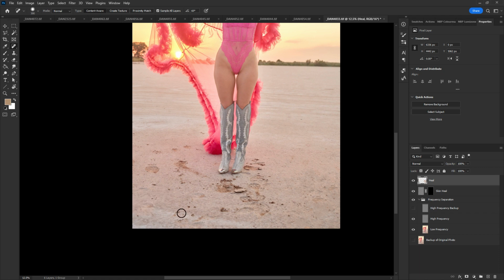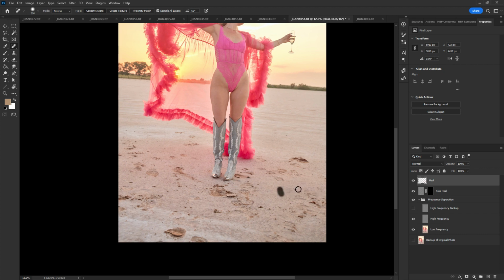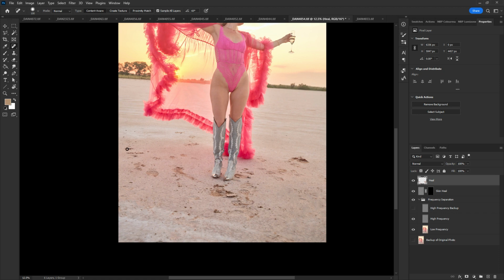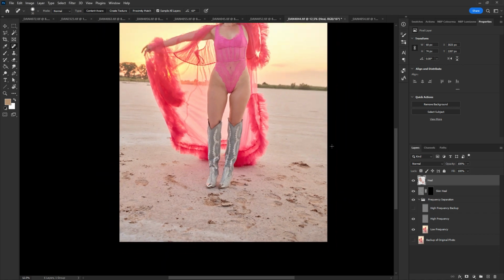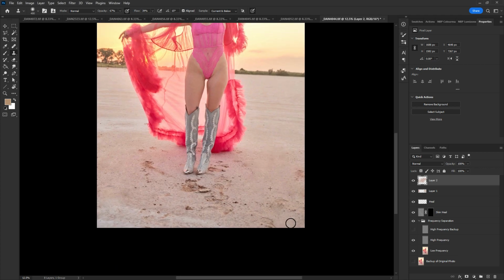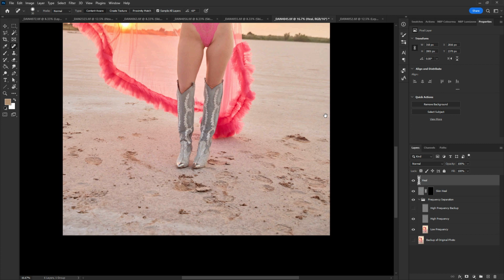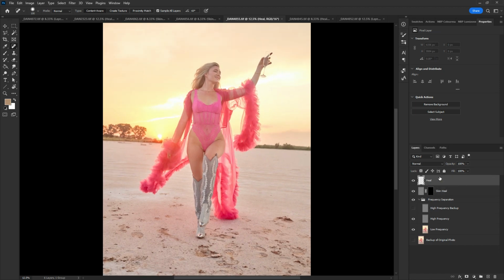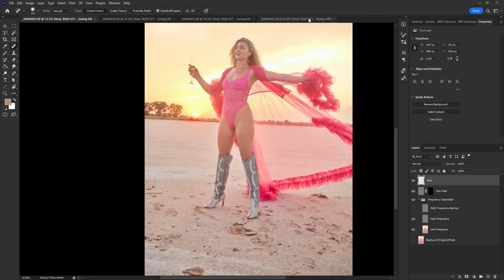Finishing Up the Individual Photo Edits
In this video, we'll wrap up editing the last of our photos.